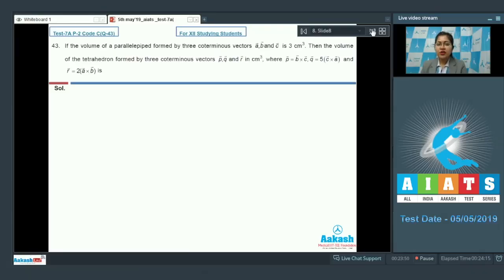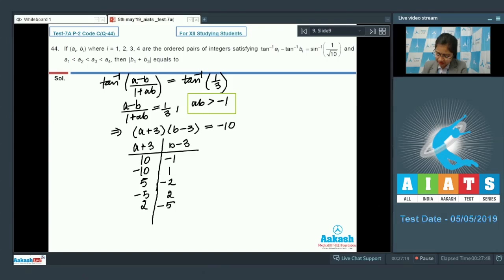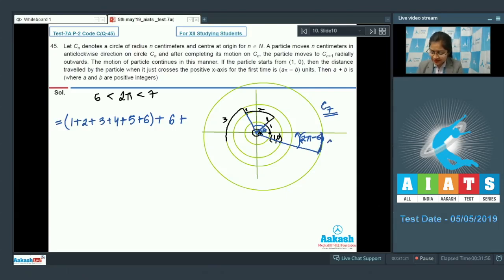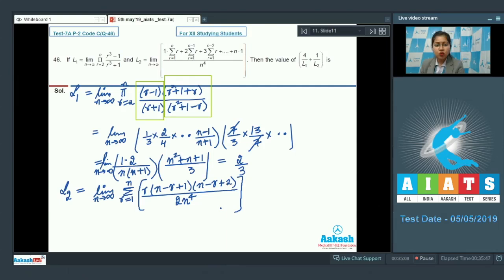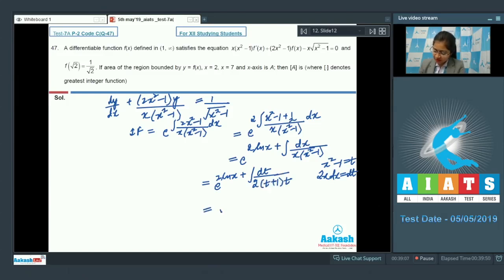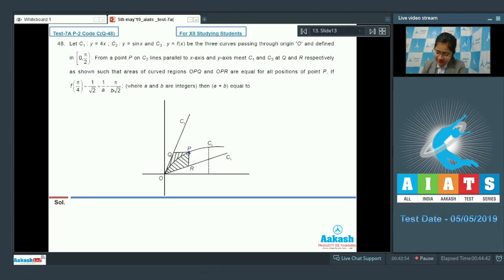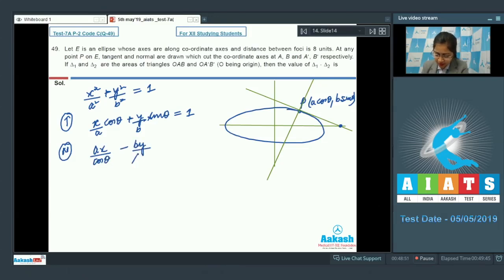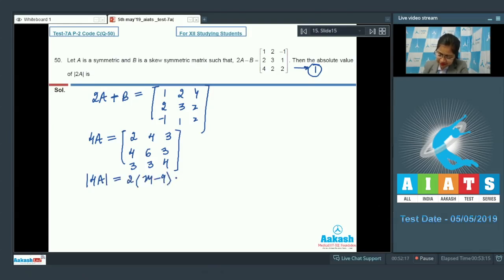AIATS TEST 7A Paper 2 Code C For XII Studying Students MATHEMATICS JEE Advanced 2019 Q43 to 50